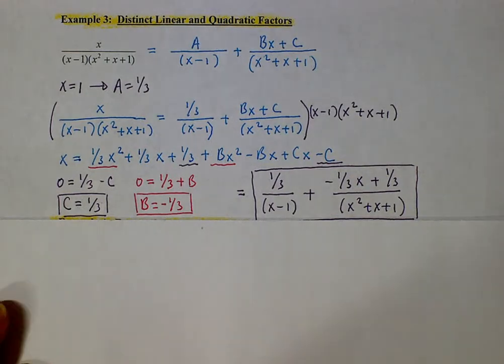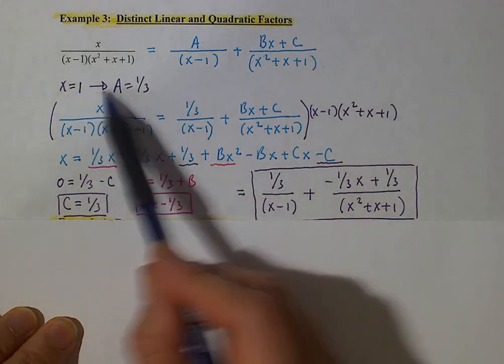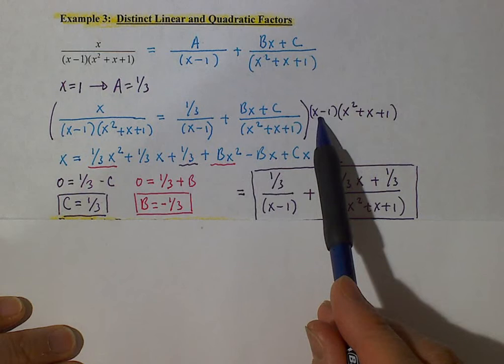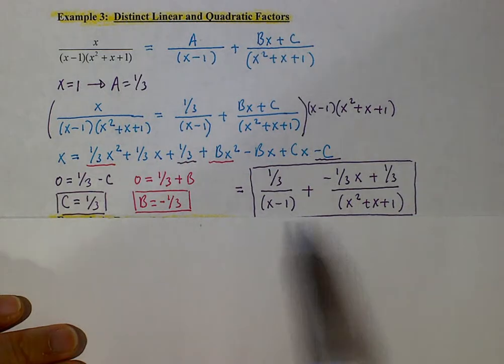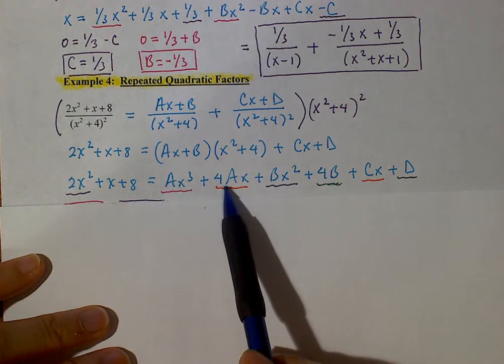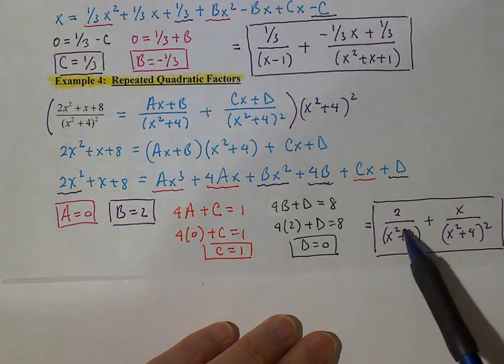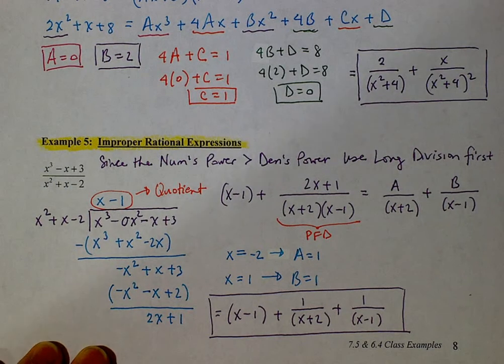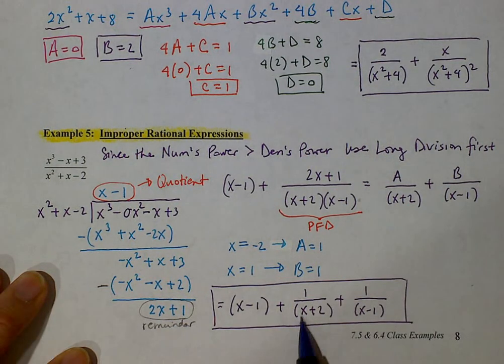Partial Fraction Decomposition #2